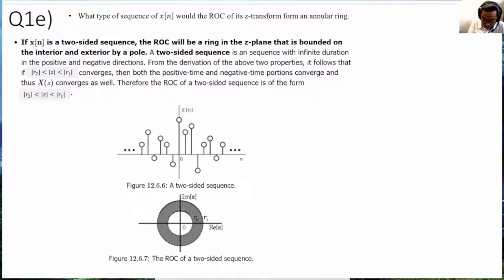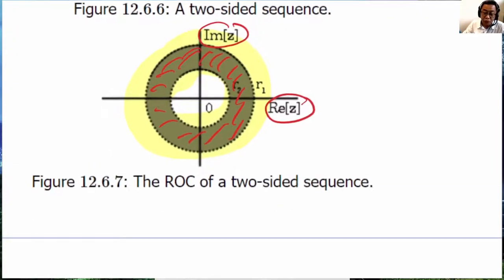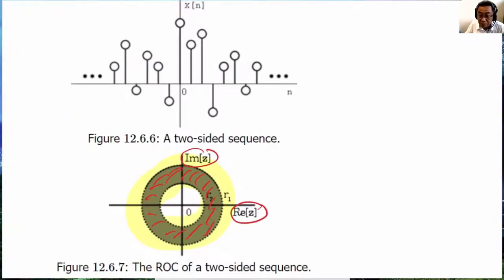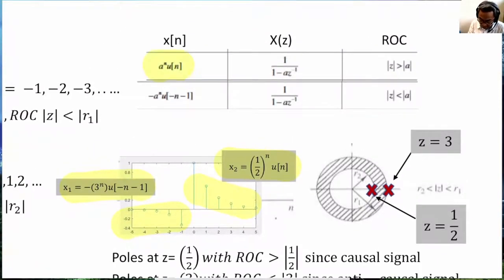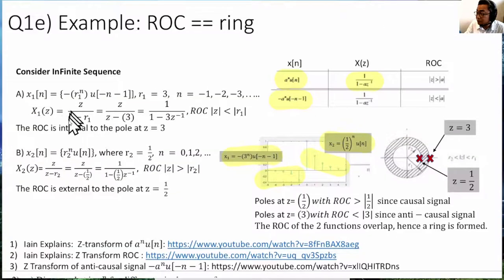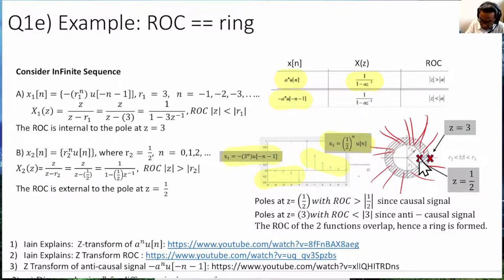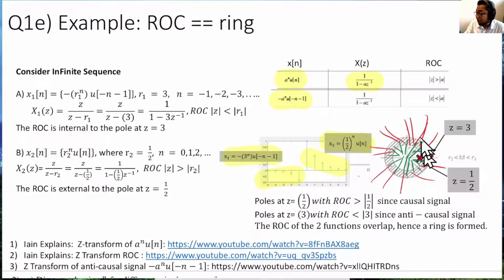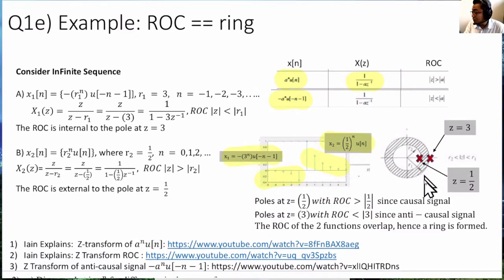ZTransform Tut5A Q1e